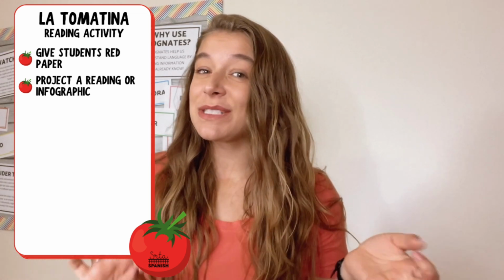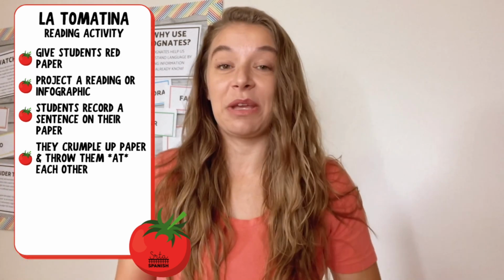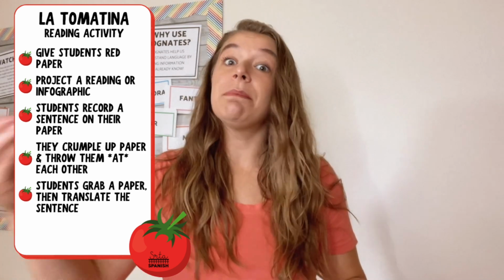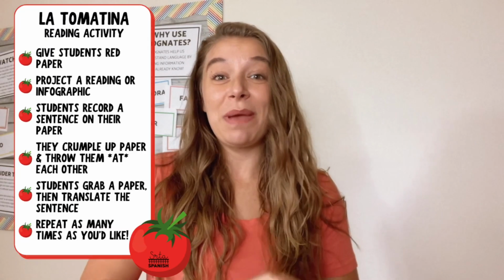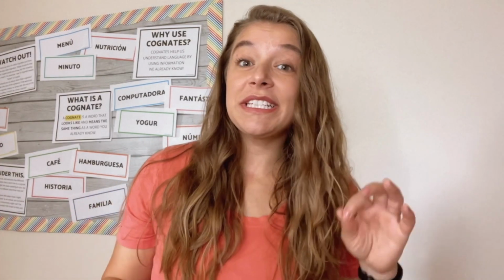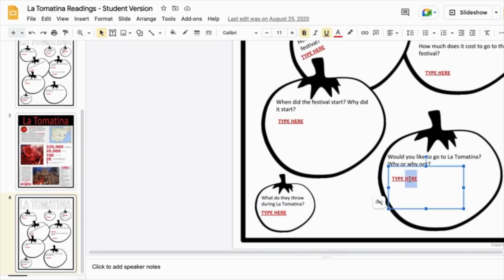La Tomatina Spanish Class Activities for Middle and High School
If you’re looking for a way to introduce your students to the history and culture behind this event, here are a collection of Tomatina resources I’ve used! You’ll find learning activities, books, printables, readings, graphic organizers, and more!

15 Easy Icebreakers for Spanish Class